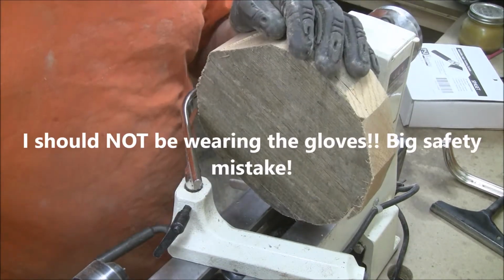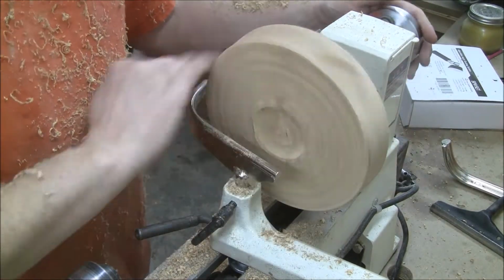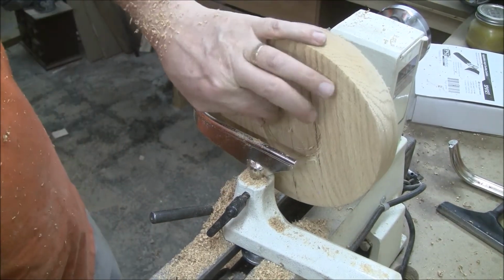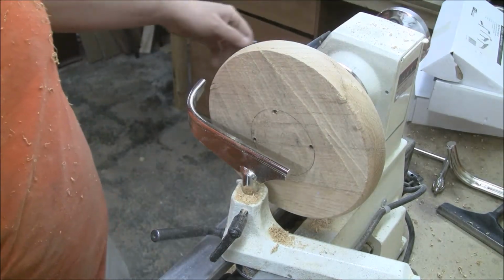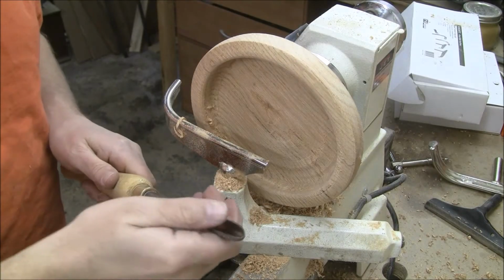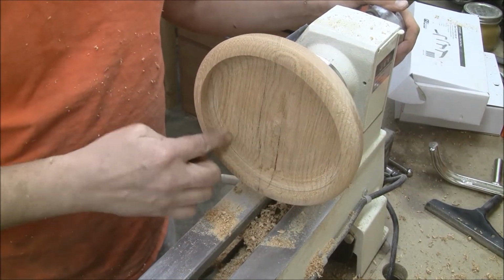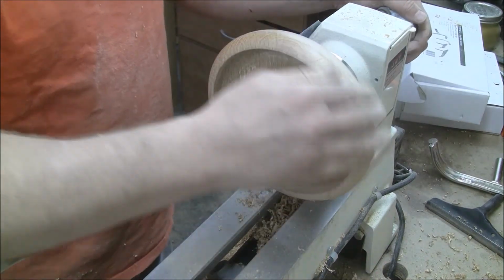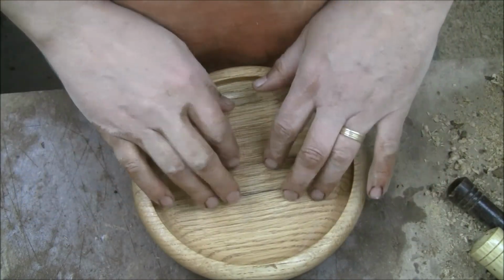Plate from shoring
This is a dish made from scrap from a water department project. It may be oak, but I really can't be sure. All I know (besides appearance) is it is pretty dense and heavy.

All my videos are me sharing my journey as I learn this art form.
I am a student, not a teacher and in no way an expert.
Please take time to read, learn, and study so that you can be safe!
Use and wear all appropriate safety equipment including head protection, face shield, and respiratory protection.